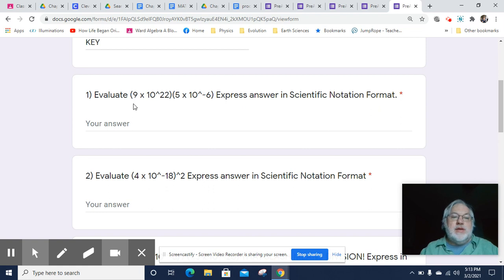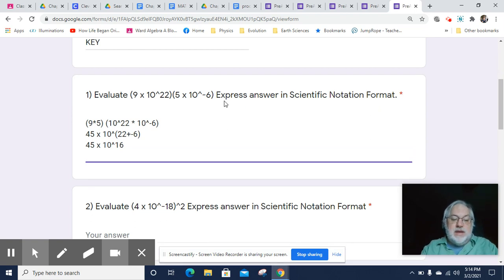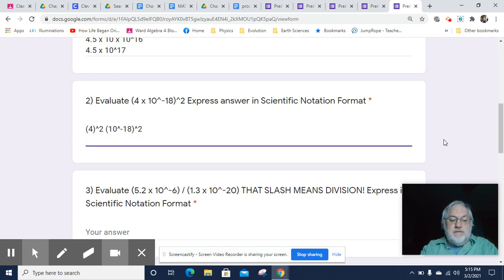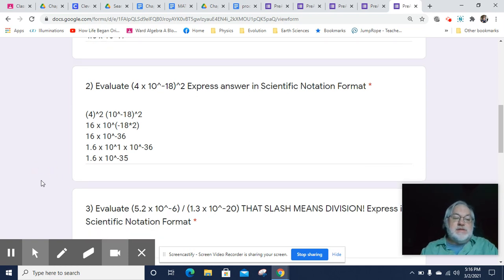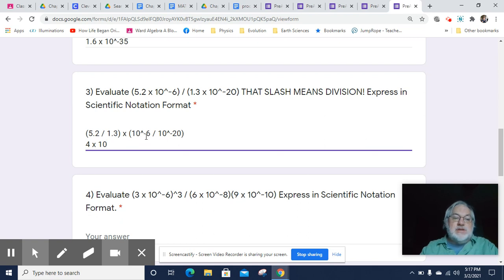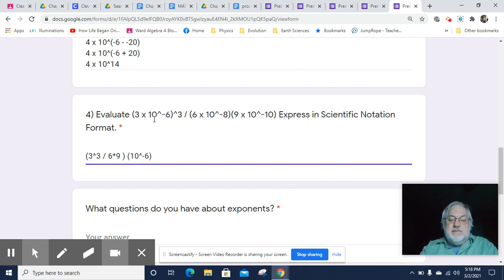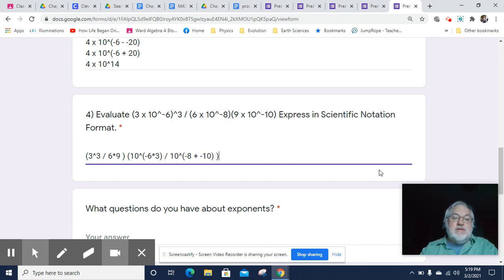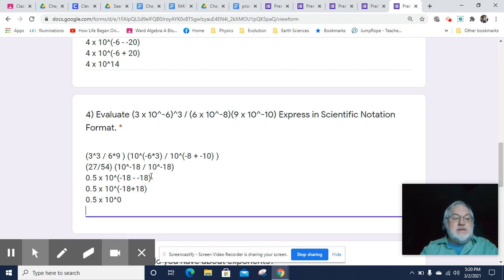PreAlgebra Exit Ticket 23.1 Video Key